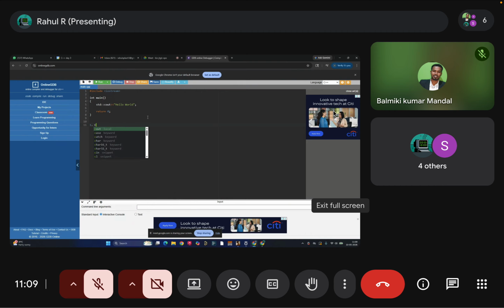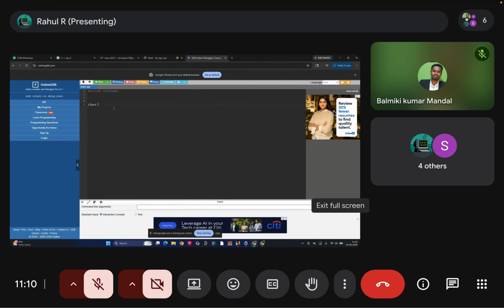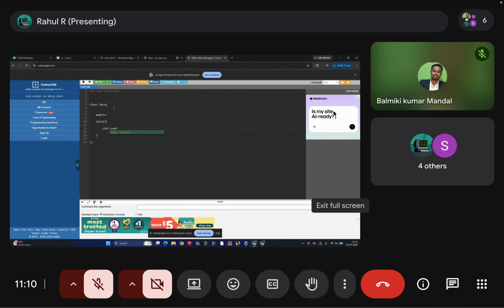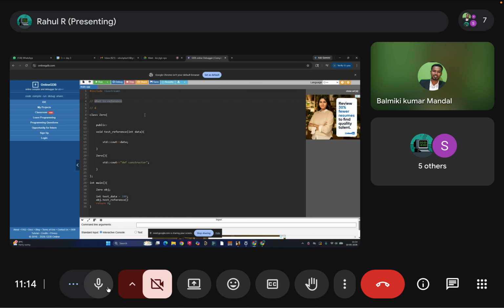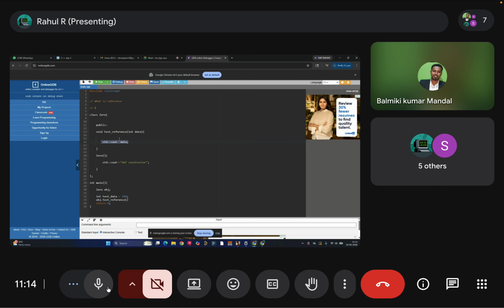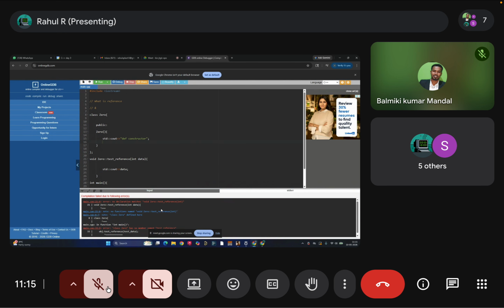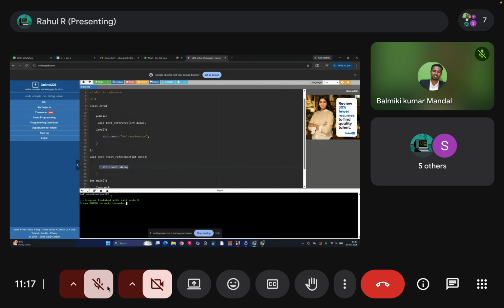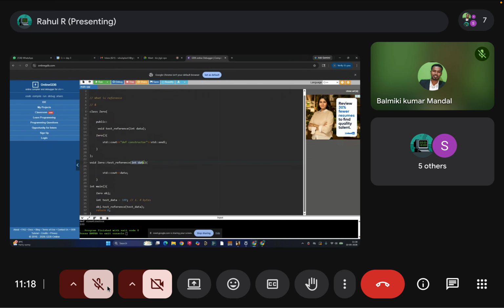C++ Lecture 4 🚀 | Default Constructor vs Parameterized Constructor Explained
Welcome to C++ Lecture 4 🚀

In this video, you will learn one of the most important concepts in Object-Oriented Programming (OOPs) — Constructors in C++.

✅ Default Constructor Explained
✅ Parameterized Constructor Explained
✅ Difference Between Default & Parameterized Constructor
✅ Syntax and Real-Time Examples
✅ Object Initialization in C++
✅ Beginner-Friendly Explanation

This lecture is specially designed for:

Beginners in C++
Engineering Students
Embedded Systems Learners
Placement Preparation
OOPs Programming Enthusiasts